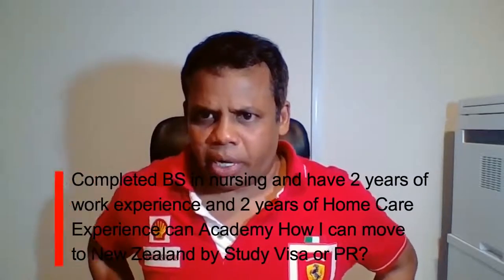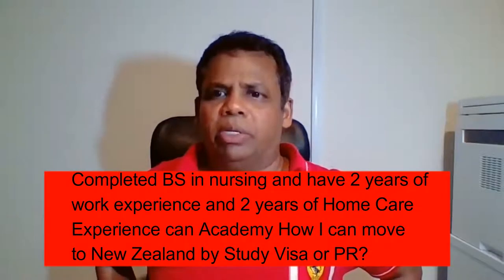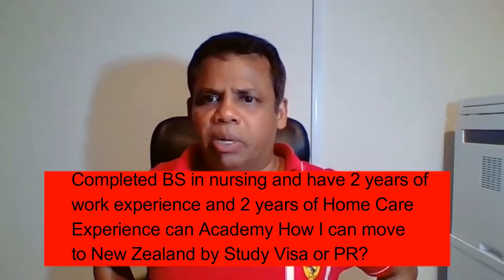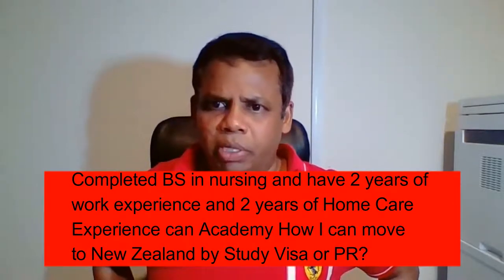Having 4 years of Exp in BS nursing, How can one move to New Zealand?